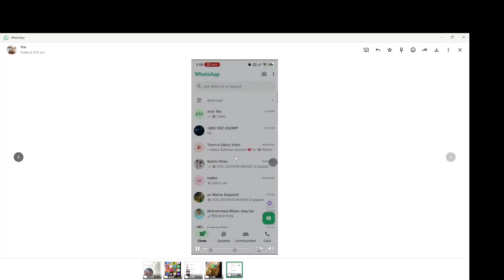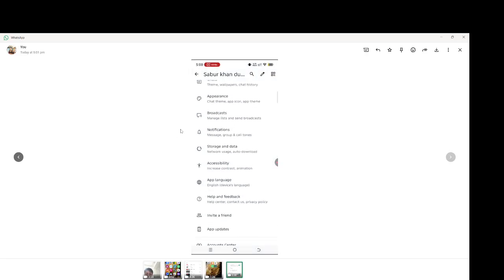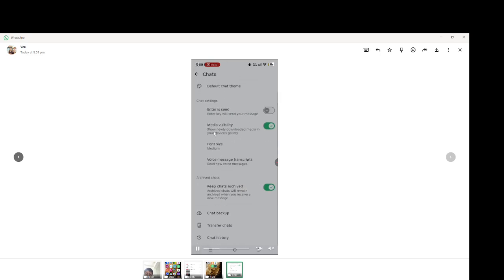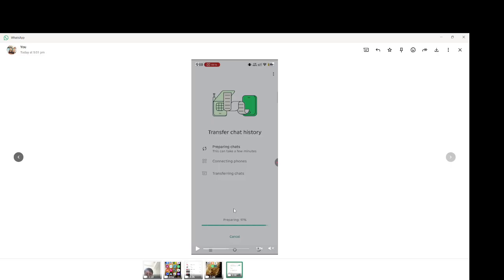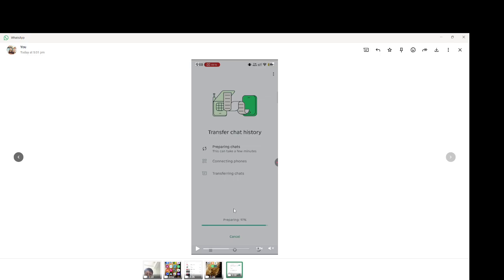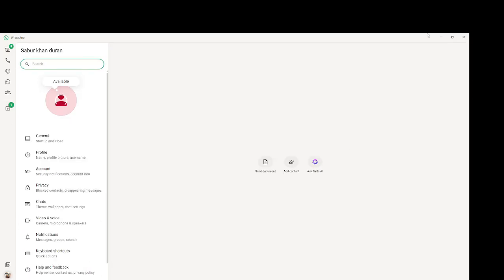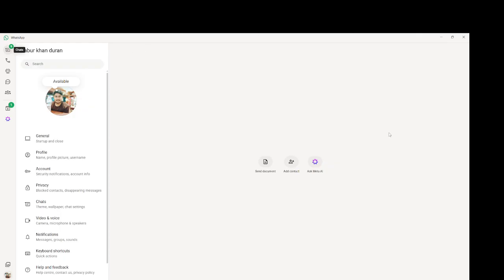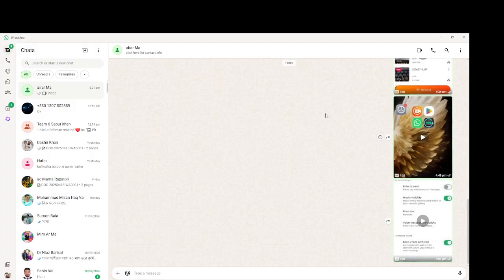How to Transfer WhatsApp Chats Full Guide 2026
Learn how to transfer WhatsApp chats with this complete 2026 guide. In this step-by-step tutorial, you'll learn how to move your WhatsApp chats, photos, videos, documents, and media to a new phone using the built-in chat transfer feature. You'll also discover how to transfer chats between Android and iPhone, use QR code transfer, verify your phone number, and troubleshoot common chat transfer issues. Whether you're upgrading to a new device or switching platforms, this guide covers everything you need to know about transferring WhatsApp chats in 2026.